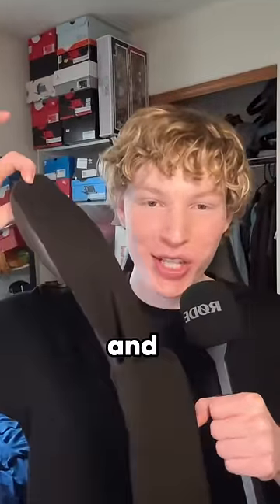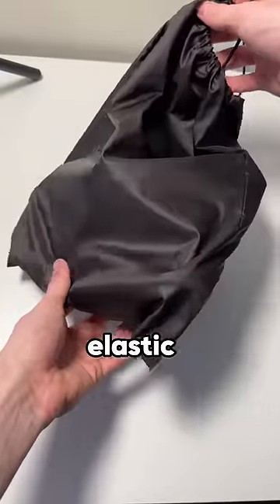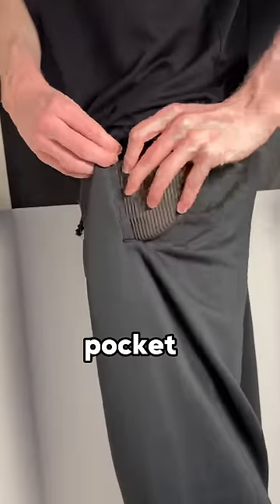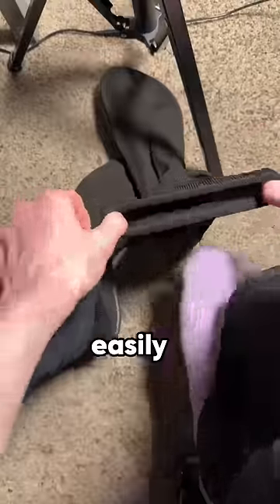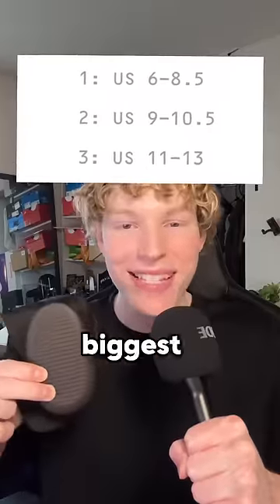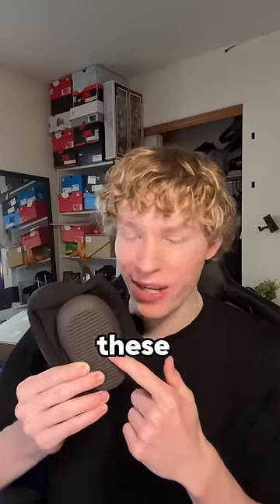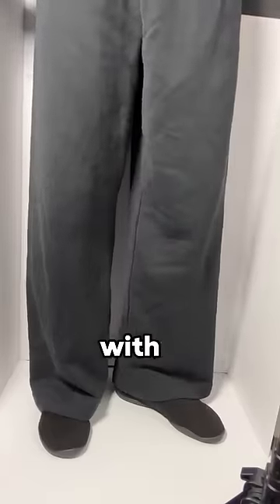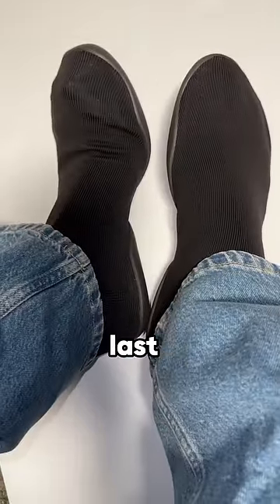Kanye West’s Yeezy Pods are AMAZING🧦🤯